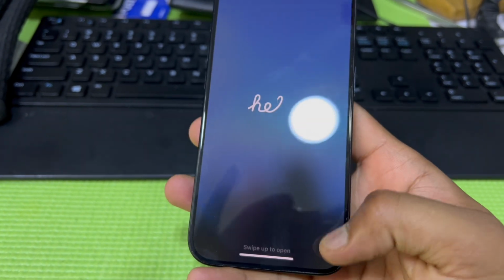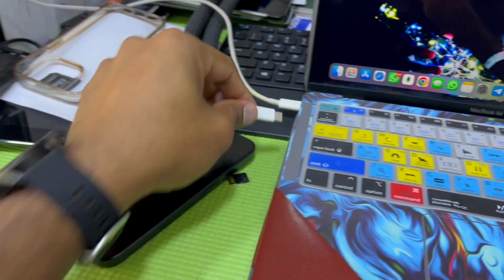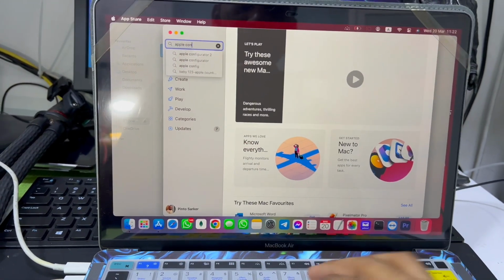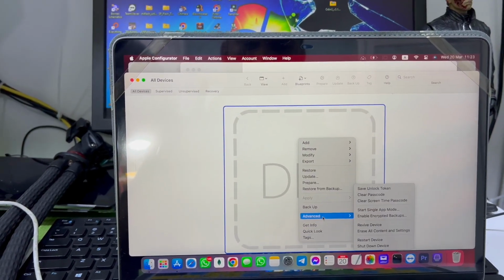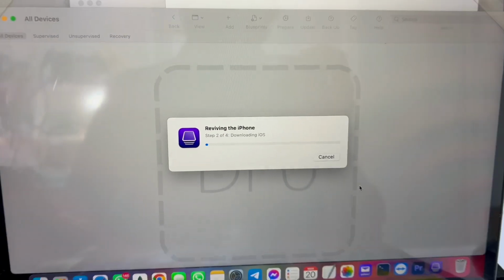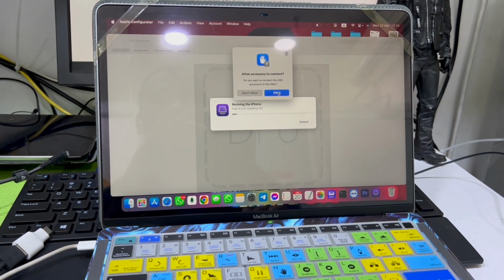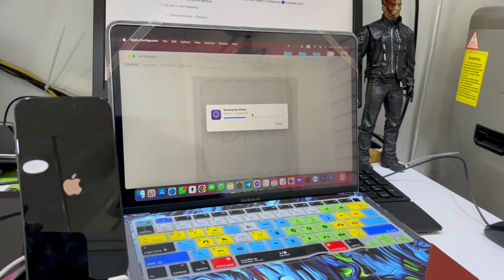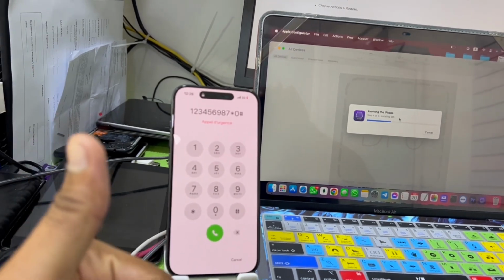After UPDATE iPhone 15 Pro Max Screen Unresponsive issue fix | Touch issue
Lot of people facing iPhone touch not working issue after latest update.  This video I have show you How you can fix iPhone 15, 15 Pro, 15 Pro max Not Responding issue. So, watch till the end.
It doesn't require reset or restore. So, that means nothing will erase on your device.
If you need remote service I can Do it.
You can Hire me ;)
Require: MacBook/iMac/Mac.